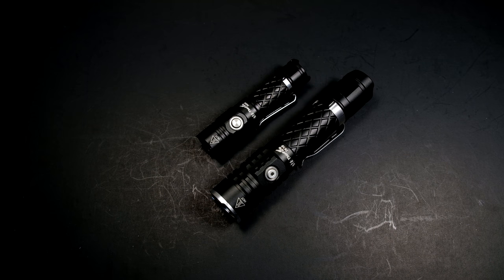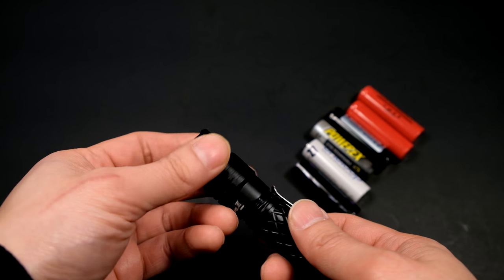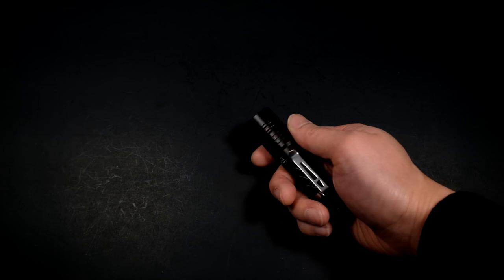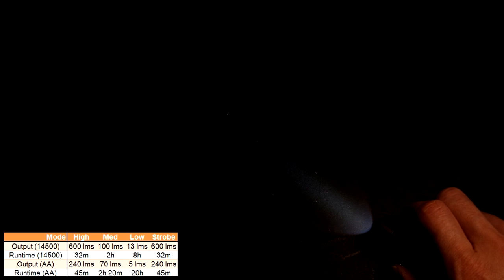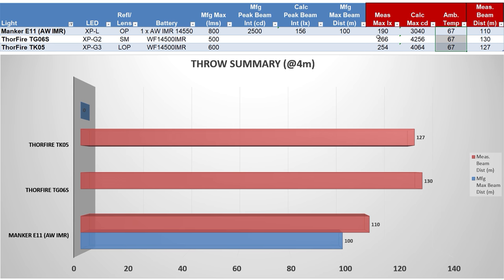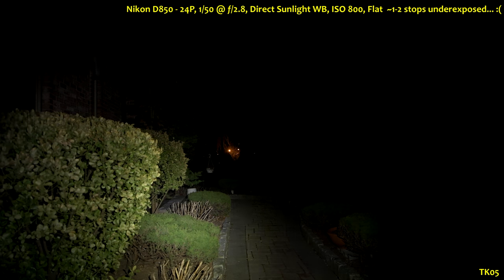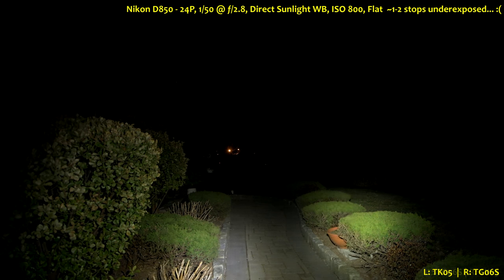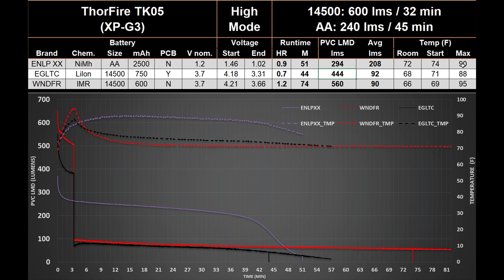ThorFire TK05 (XP-G3 / 1xAA /14500) in-depth review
Hey flashaholics, here's an in-depth review of one of ThorFire's latest releases. The TK05 is a single-cell AA-sized light that can utilize Li-Ion cells for added flexibility. Very happy to see no PWM effects!

TOC to come...